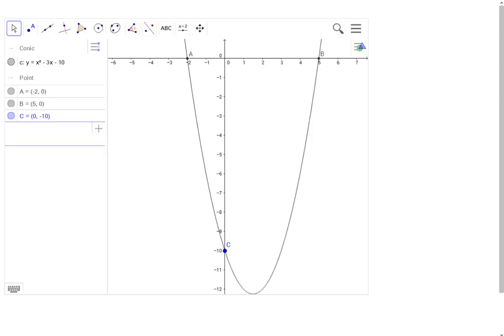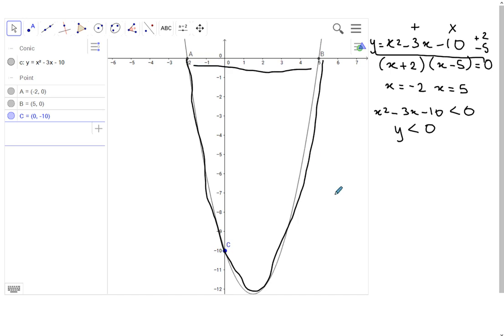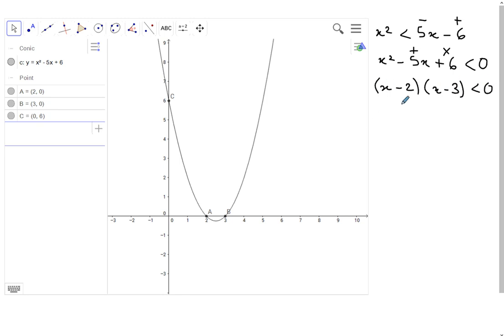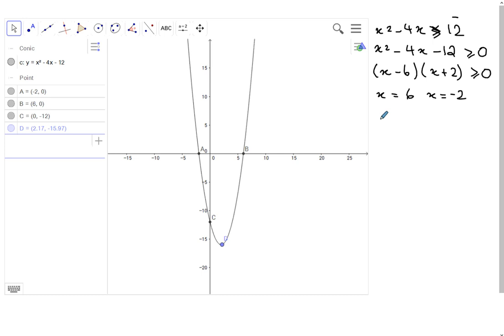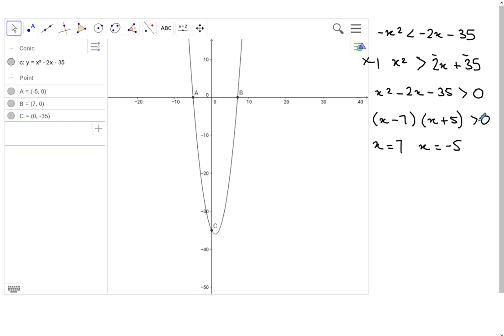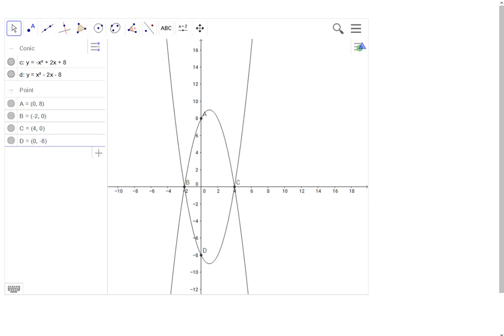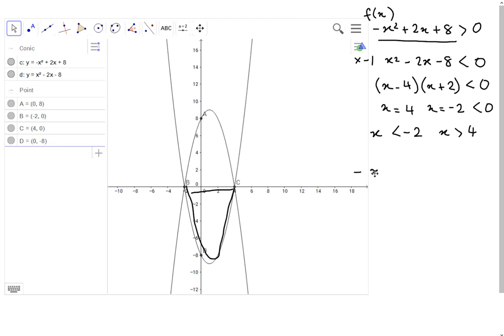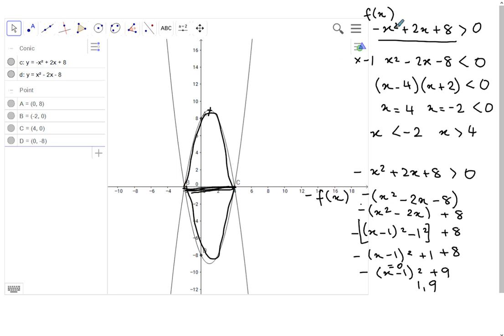FAZMATHS Solving Quadratic Inequalities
Solving Quadratic Inequalities is a breeze after you've watched this video!
I am a Maths tutor based in Enfield Town in London. I also provide online tutoring.
Designed for the Edexcel specification but also applicable for AQA, OCR, MEI and WJEC.